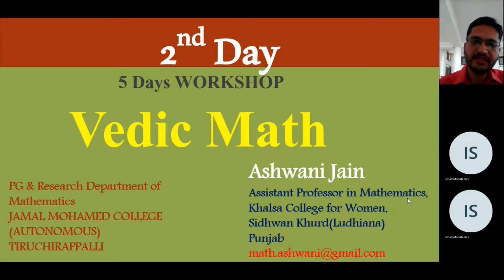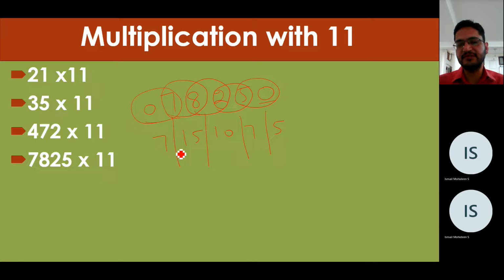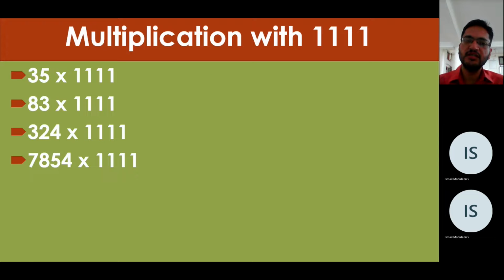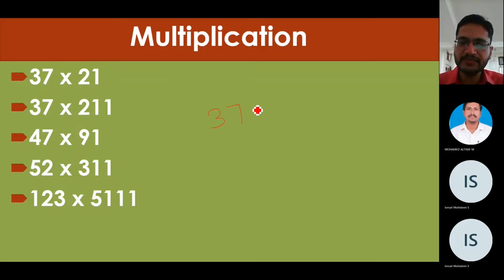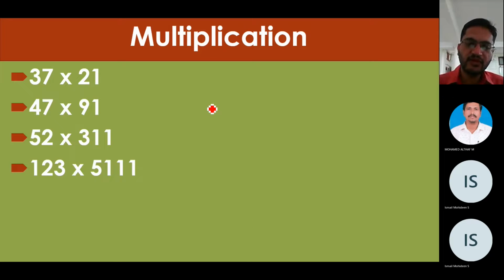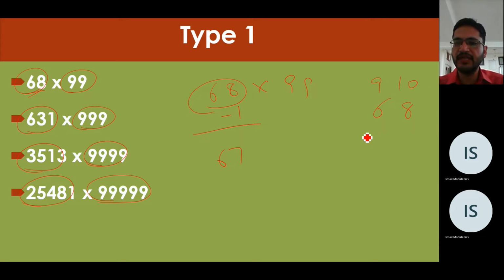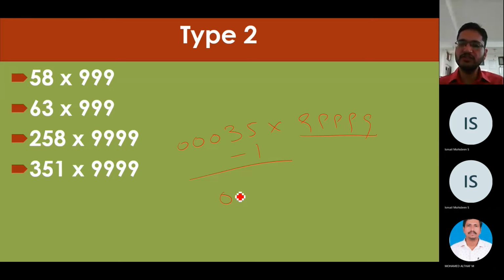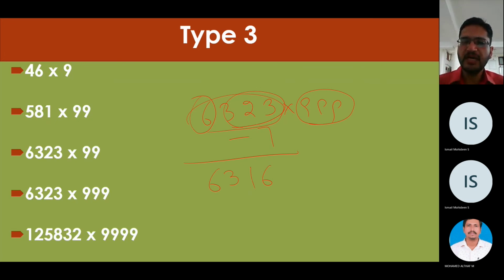Workshop on Vedic Mathematics-Part-2 (27-10-2021)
Workshop on Vedic Mathematics
(Under the aegis of DBT Star College Scheme- An Inter Department Activity)

Resource Person

Mr. Ashwani Jain
Assistant Professor of Mathematics
Khalsa College for Women
Sidhwan Khurd
Ludhiana District
Punjab

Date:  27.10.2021